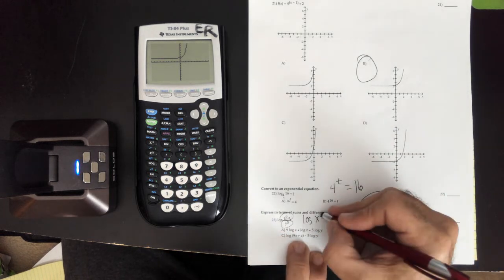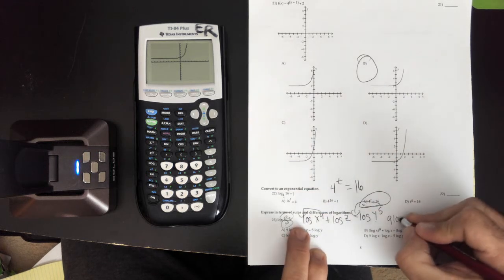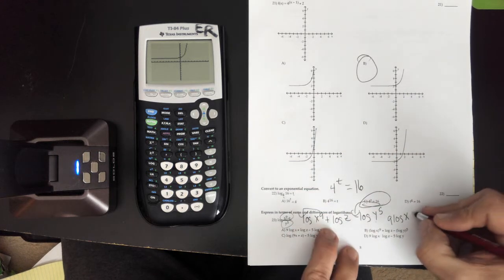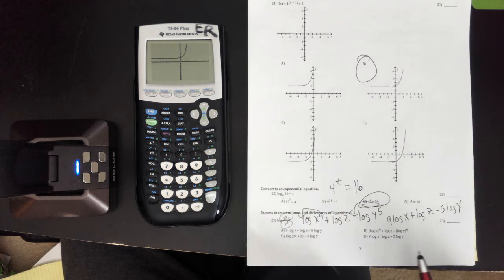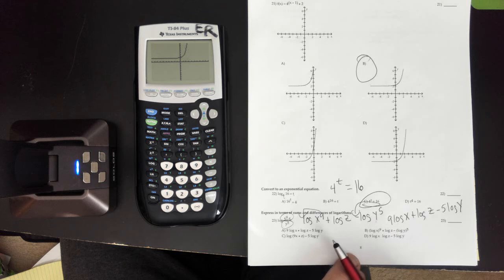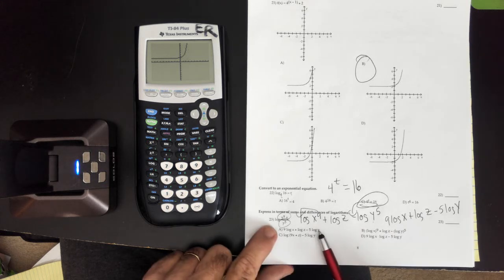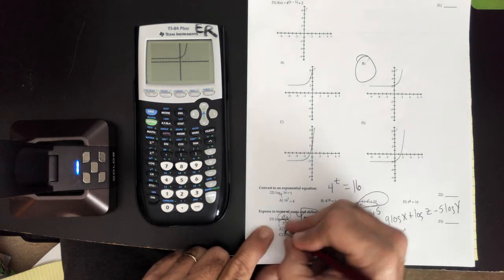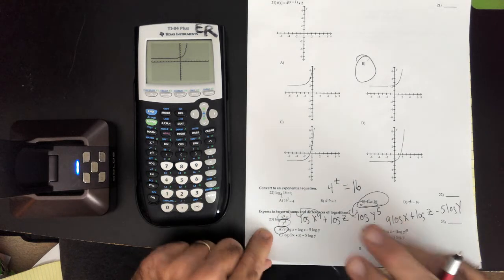College Algebra Final Exam Part 2 Study Guide